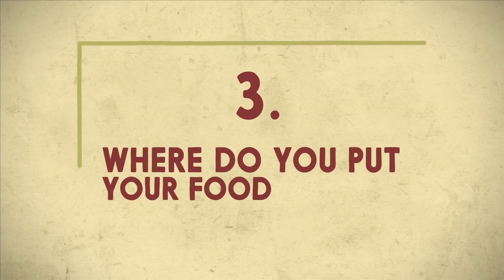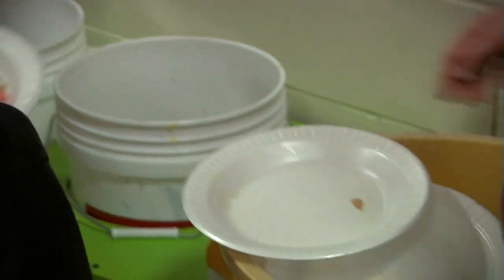Composting for Kids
Highfields Center for Composting presents an animated teaching guide for starting a compost program in your school. In this brief video, students will learn about compost, the importance of closing the loop on their food system and how to separate food scraps effectively.